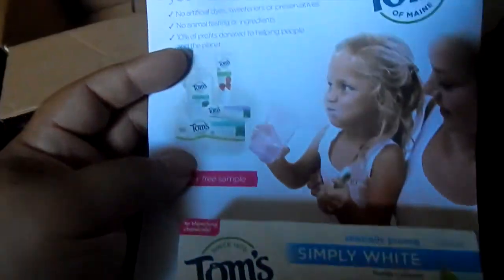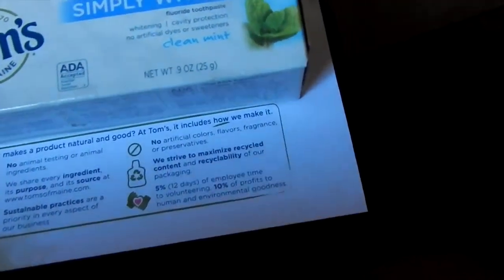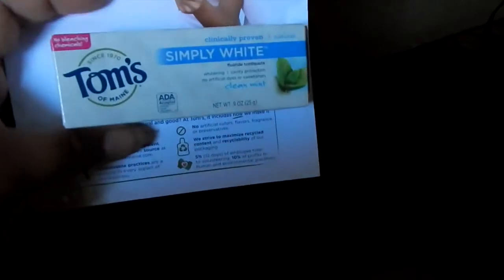Buying Baby Clothes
Let be friends on social networks
Periscope: misscrissy3
Glide: glide id: DOL BZSI

I am from Green Bay, WI. And am part of the YouTube & Fullscreen family. Come join me.

Editing: iMovie on Macbook Pro

Thanks for stopping by. It won't cost you a penny and you won't regret it. Keep in touch with me by the links above.

TOTALLY MY INTERNET